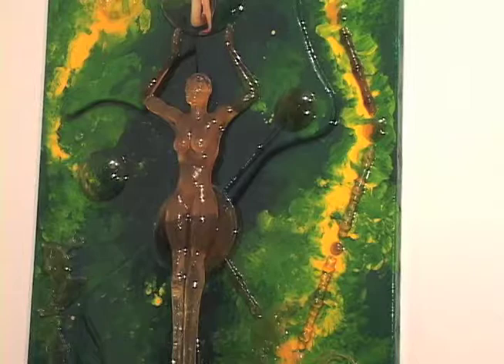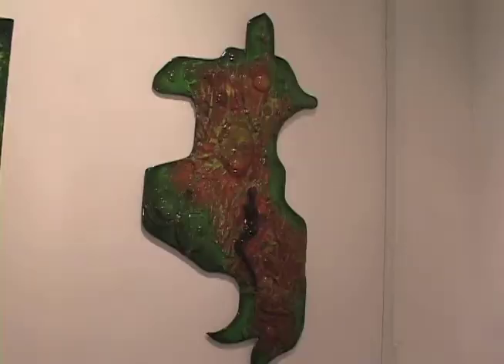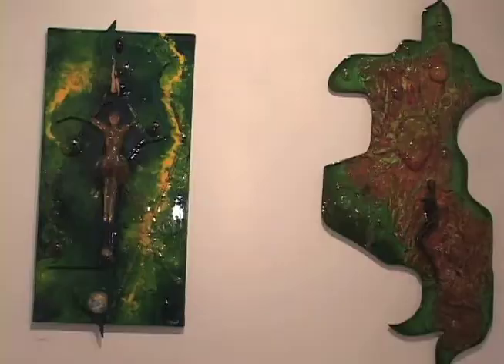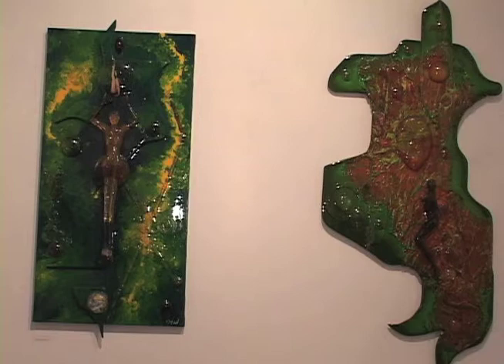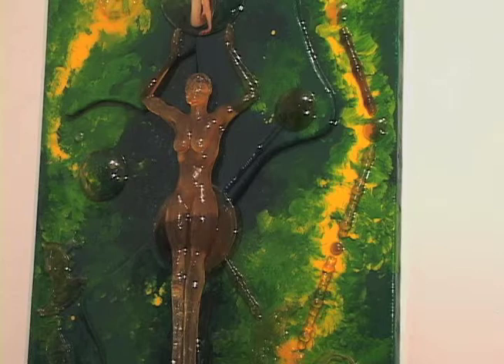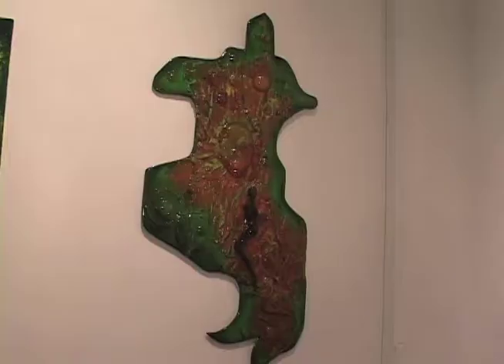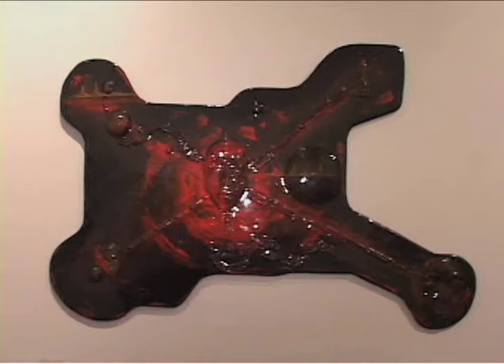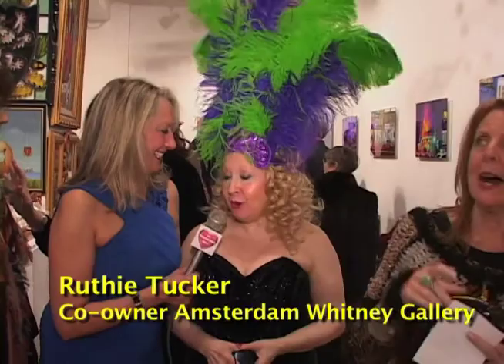Artist Thierry Fazian's opening at Amsterdam Whitney Gallery, Chelsea, NY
In the following video you will see Thierry Fazian, a french contemporary artist in visual Art who is working all over the world and presenting his mixed media Artwork combining figuration and abstraction, solid color and relief, sculpture, photo, computer generated images, symbols and writings,,,An originality that can not escape the contemporary art galleries with whom he is working in New York continuously for over ten years.